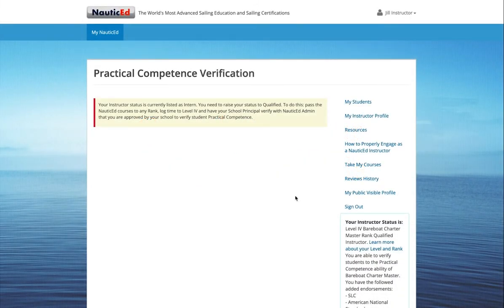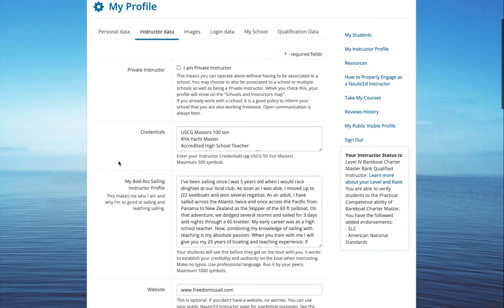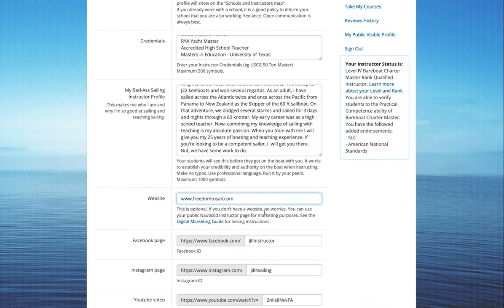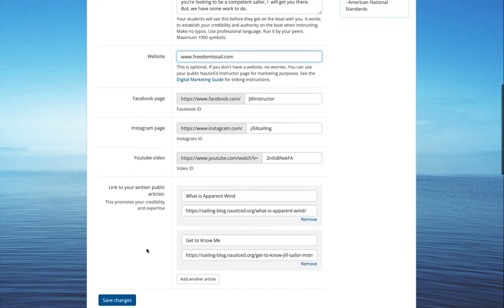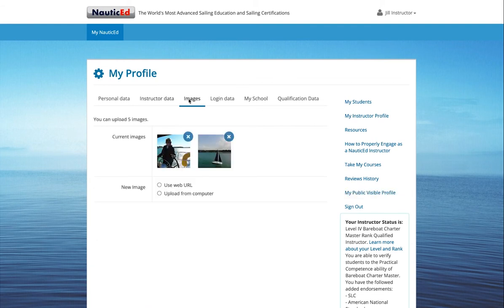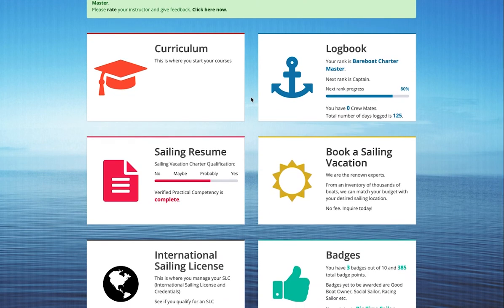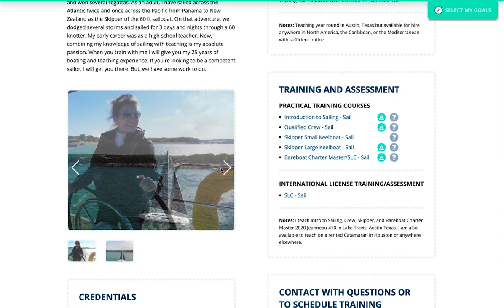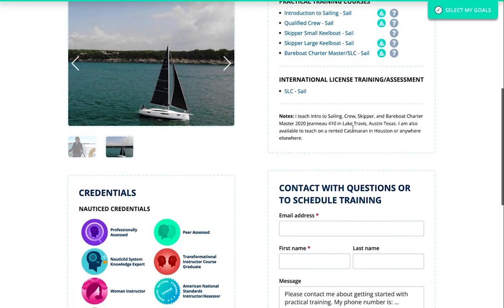Instructor Profile Setup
When you first become an instructor there is some profile setup stuff to do. This video leads you through how to complete everything in your profile.